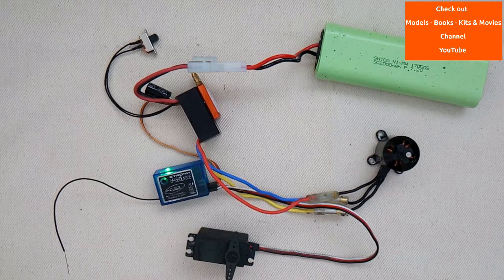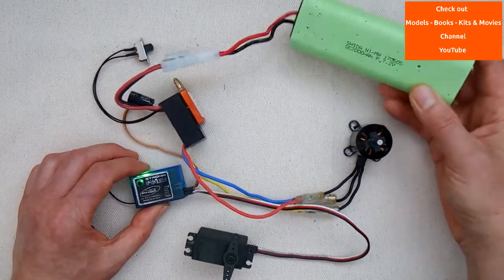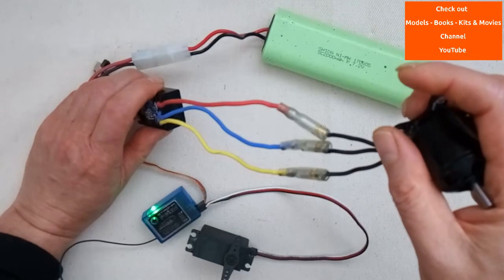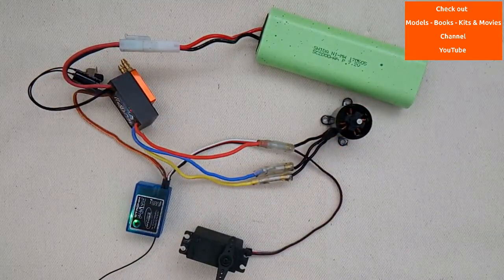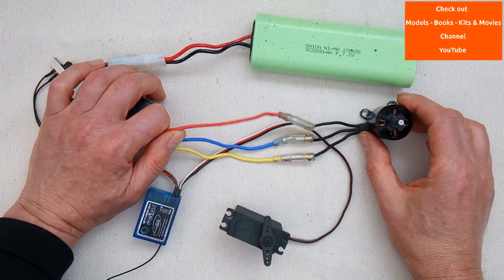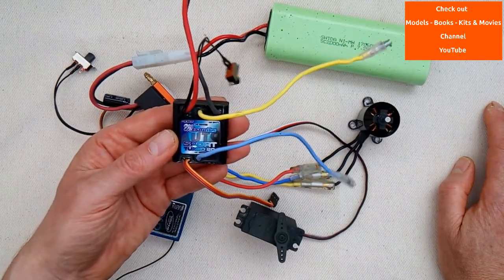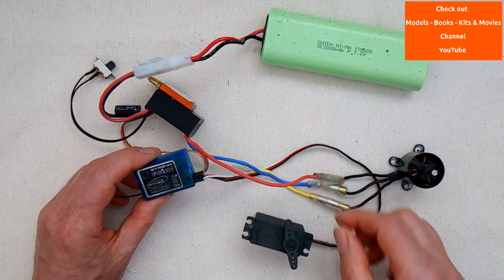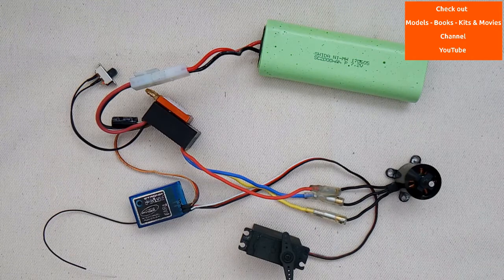How To Connect Brushless Motor To Electronic Speed Controller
A brushless DC electric motor (BLDC motor or BL motor), also known as an electronically commutated motor (ECM or EC motor) or synchronous DC motor, is a synchronous motor using a direct current (DC) electric power supply. It uses an electronic closed loop controller to switch DC currents to the motor windings producing magnetic fields which effectively rotate in space and which the permanent magnet rotor follows. The controller adjusts the phase and amplitude of the DC current pulses to control the speed and torque of the motor. This control system is an alternative to the mechanical commutator (brushes) used in many conventional electric motors. An electronic speed control (ESC) is an electronic circuit that controls and regulates the speed of an electric motor. It may also provide reversing of the motor and dynamic braking. Miniature electronic speed controls are used in electrically powered radio controlled models. Full-size electric vehicles also have systems to control the speed of their drive motors.